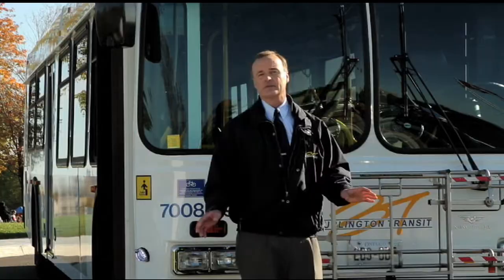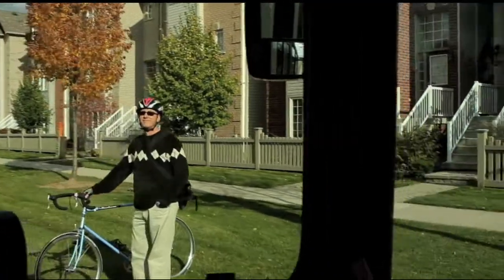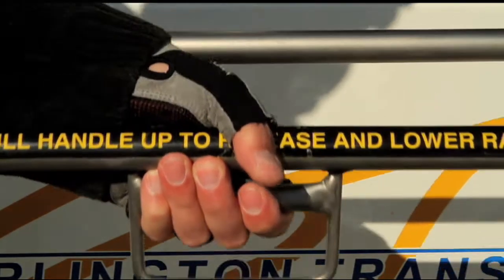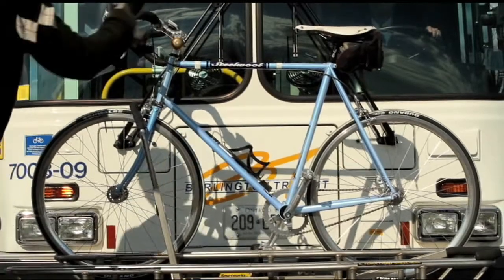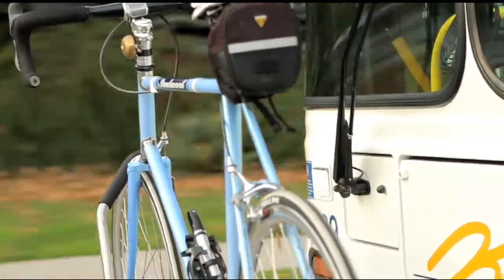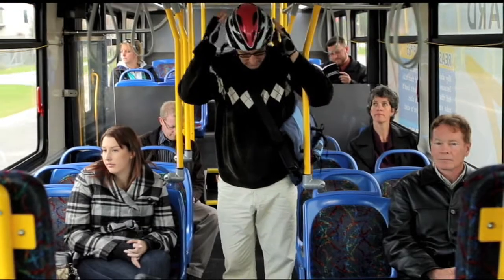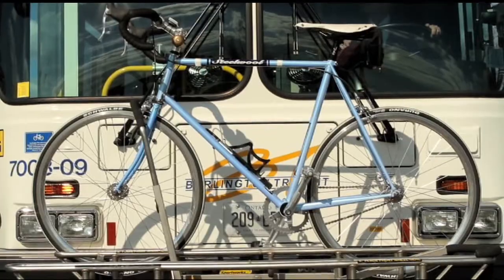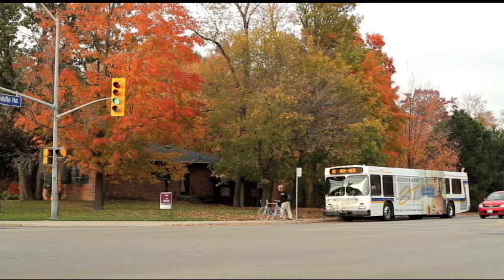Burlington Transit Bike Rack Video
Find out how to use the Burlington Transit bike racks.